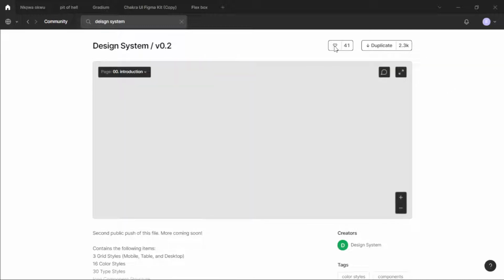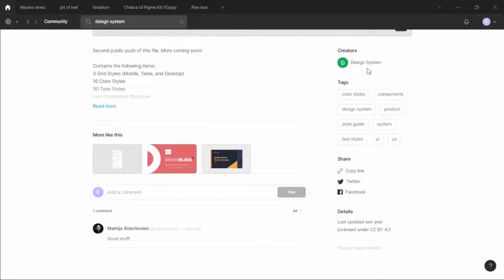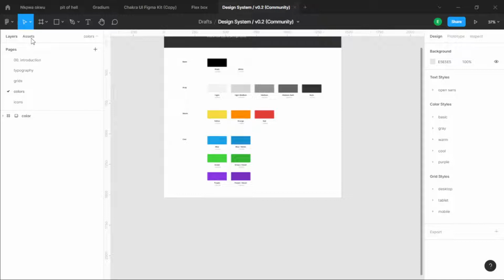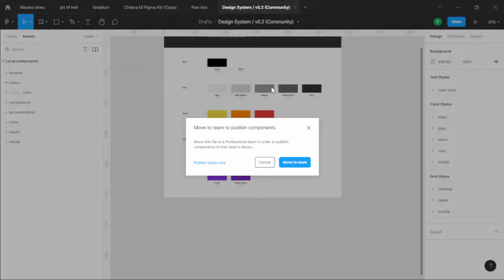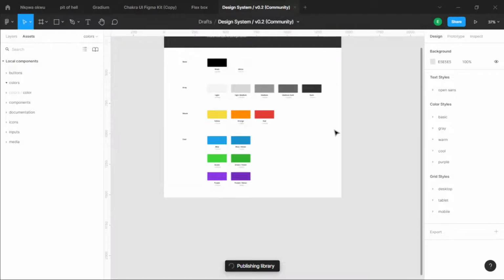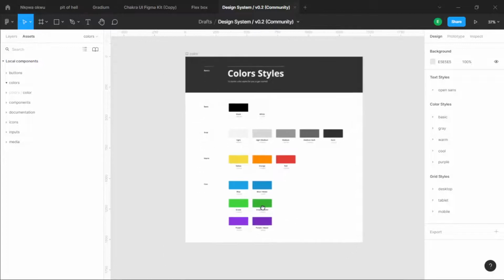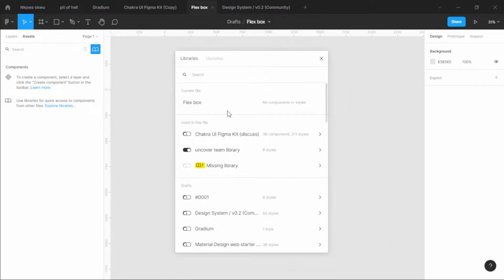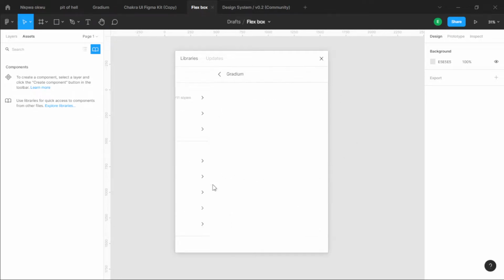Setting up your assets panel in figma🤩😲